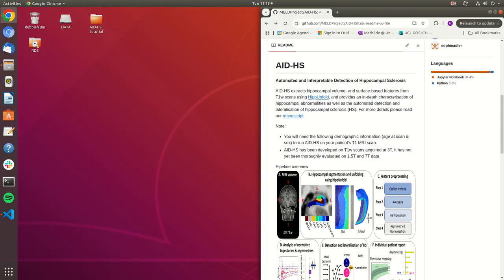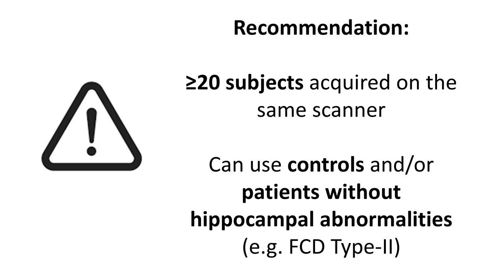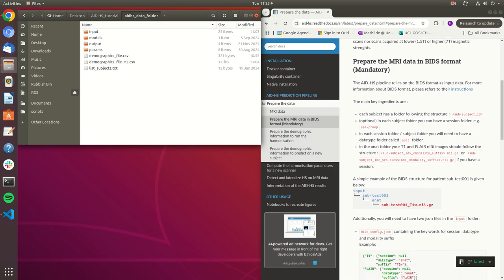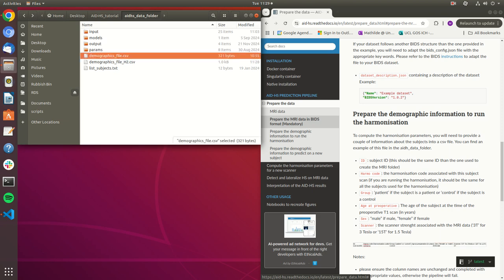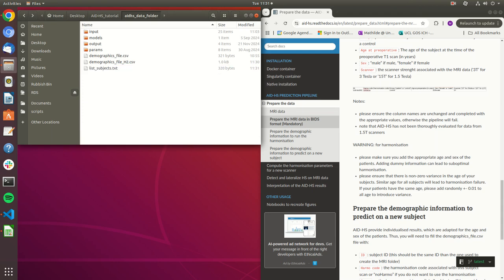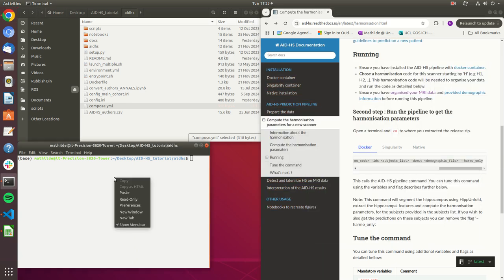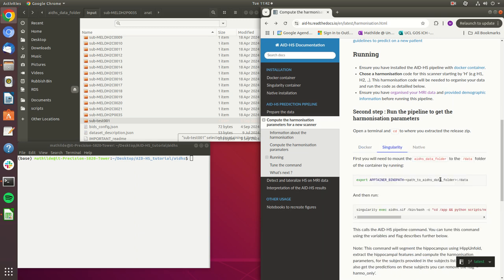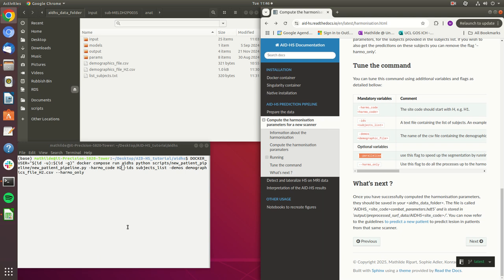AID-HS Tutorial 2: Harmonisation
This tutorial explains how to harmonise your data. Features extracted from different MRI scanners will include scanner related differences. This tutorial explains how to normalise your data to make it "similar" to the data used to train AID-HS. This is integral to being able to interpret the hippocampal feature growth curves.